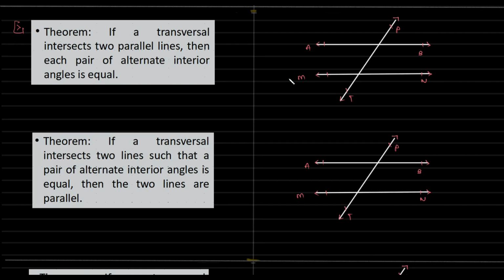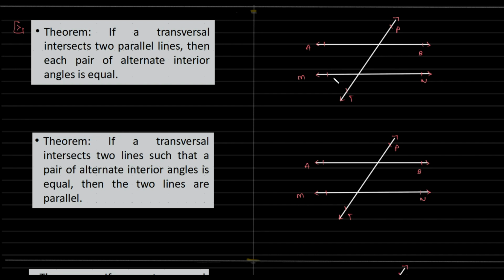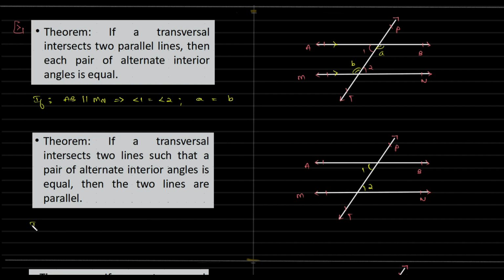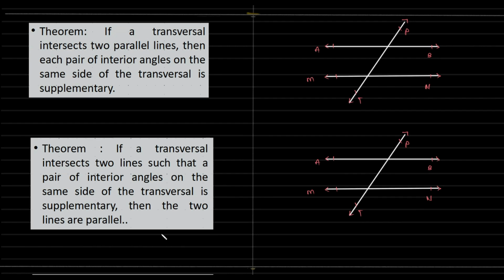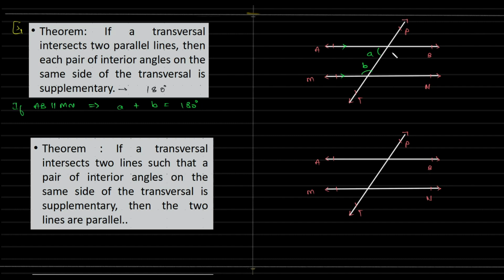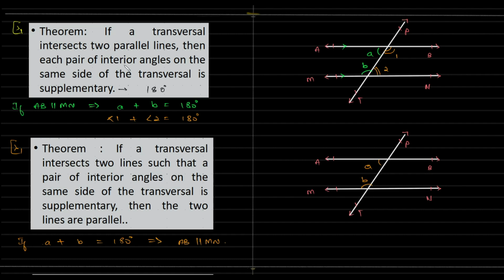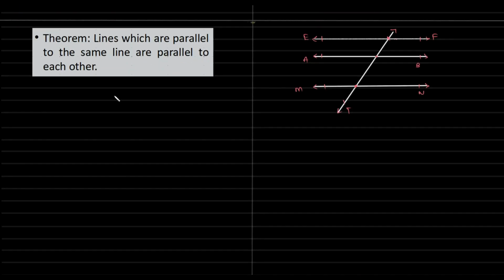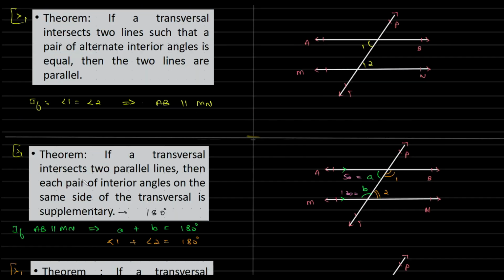6 02 C 1 Alternative Interior Angles Theroem E